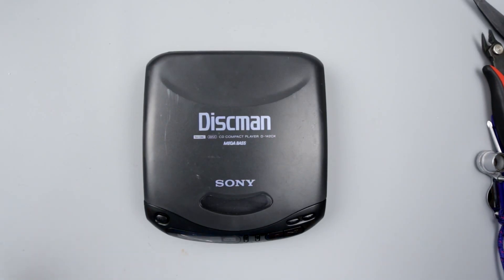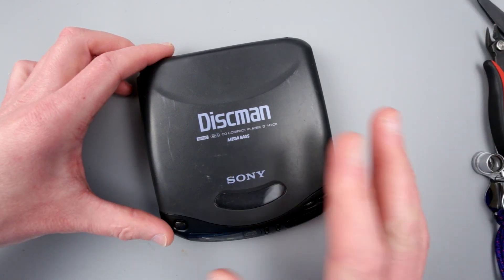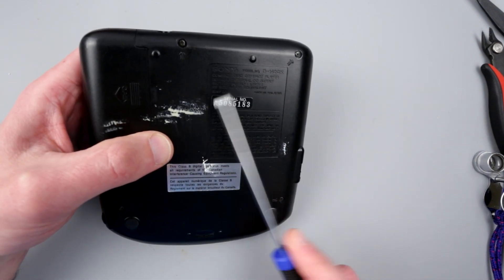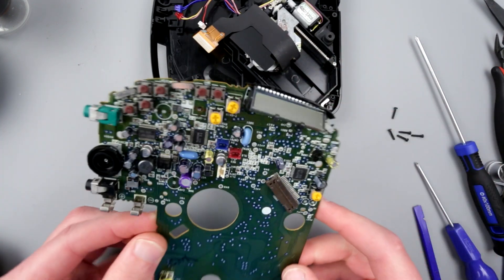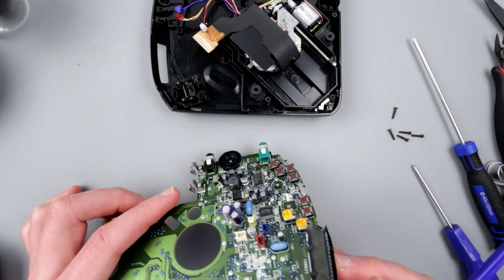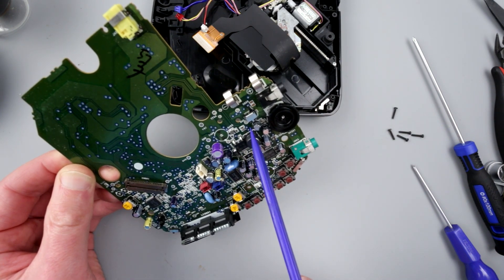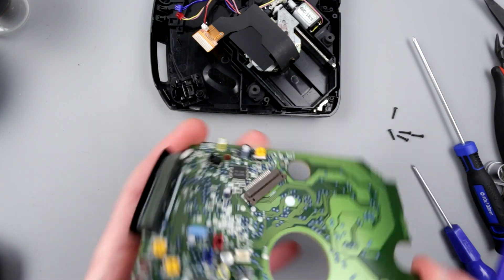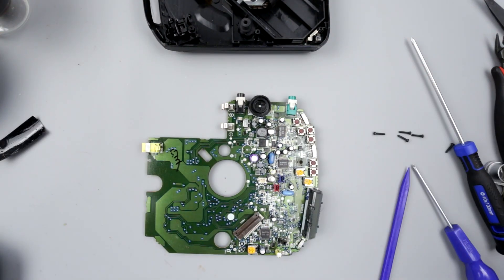Sony D-142CK CD Player Teardown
Decided to take apart Sony D-142CK CD Player to take a look how good is electronics inside and compare to it to some other CD players I have.
More details and high res photos - mobilemodding.info/sony-d-142ck-cd-walkman-teardown/